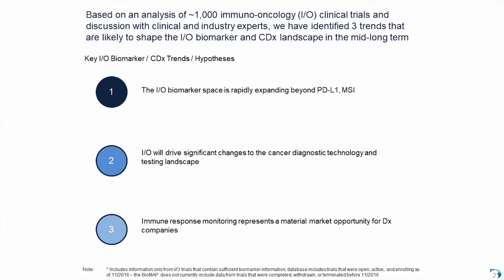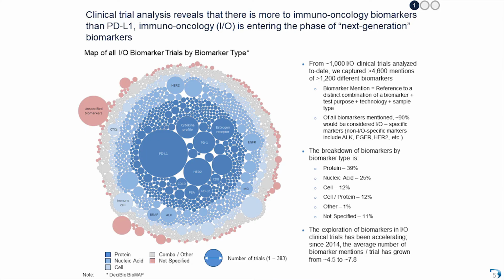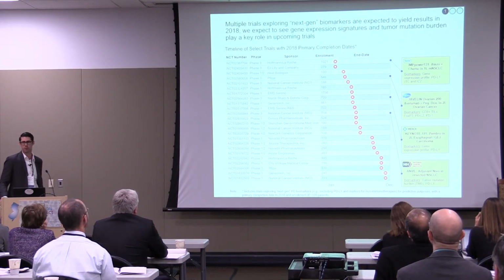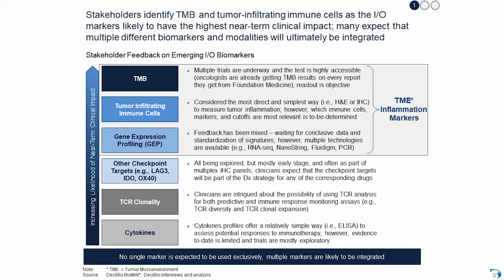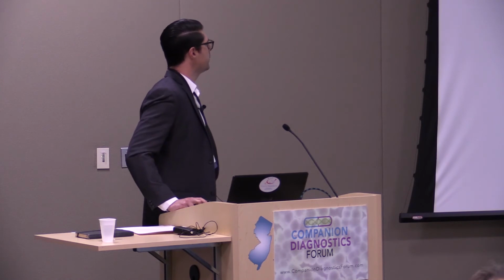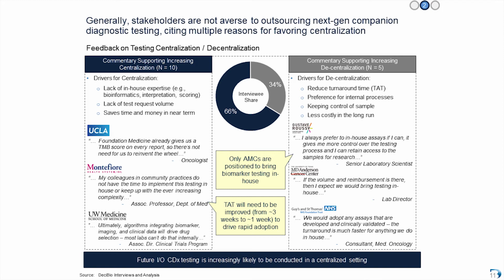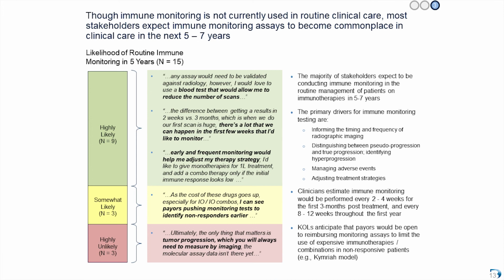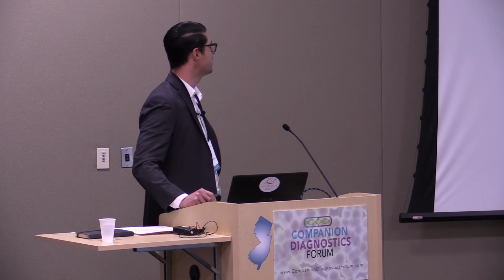CDx 2017 Andrew Aijian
CDx Forum 2017 - Next-Generation immuno-Onocology Biomarkers: Insights for Developing Companion DIagnostics for the Future of Immuno-Oncology
Presented by Andrew Aijian, Senior Project Leader, DeciBio Consulting